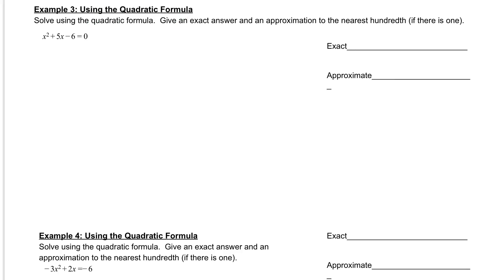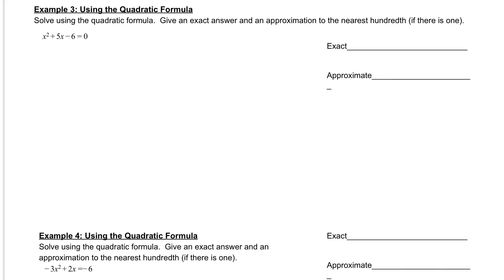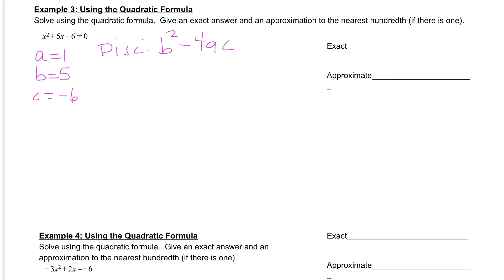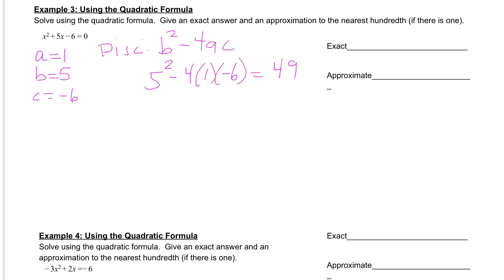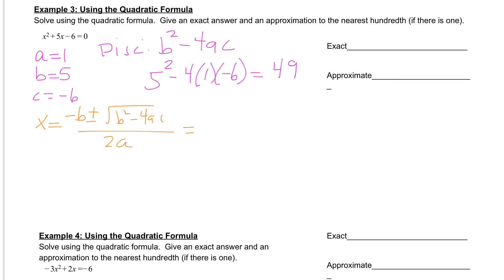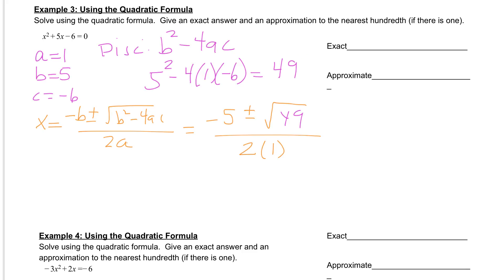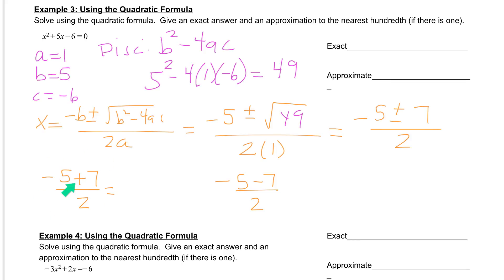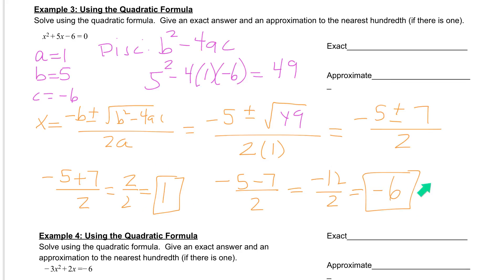Notes 7.3 ex. 3